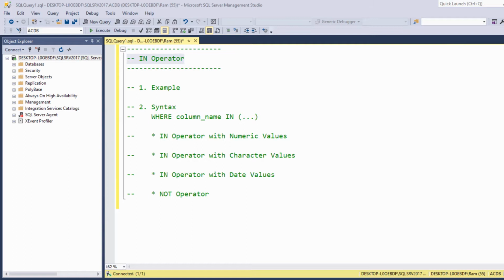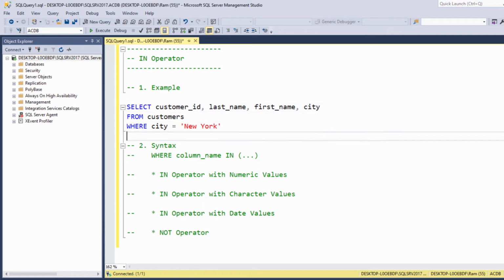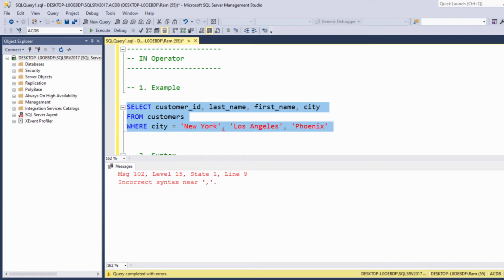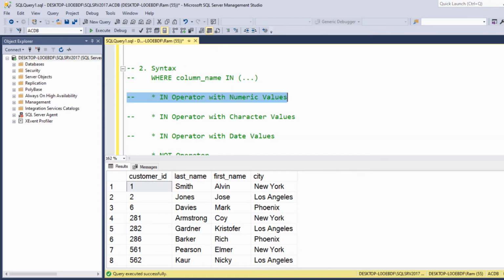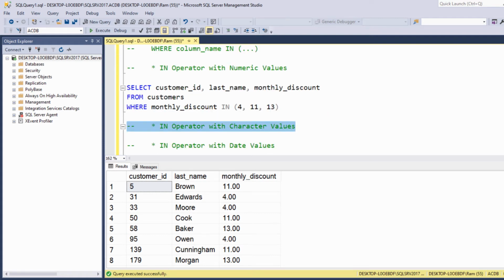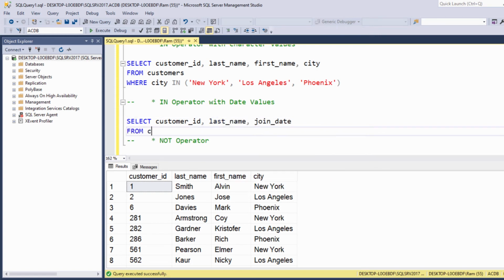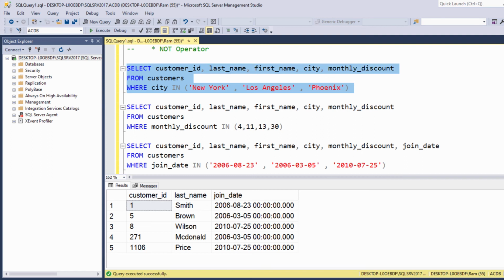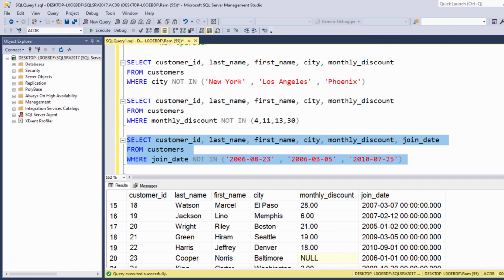SQL Tutorial for Data Analysis 10: IN Opeartor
In the lesson we’re going to learn how to use the IN operator. Basically, the IN operator allows us to compare our column against multiple values.

* The IN operator allows you to specify multiple values. These values, as you saw, can be of any type. Just remember that string values should be enclosed within single quotes, and a date value should be written in the format of year-month-day, and also should be enclosed within single quotes.

SQL Platform Differences (comparing MySQL & Oracle) -
* Syntax covered in this lesson stays exactly the same on MySQL & Oracle